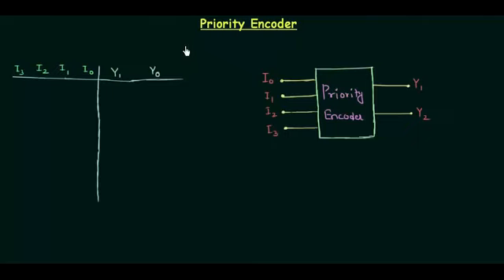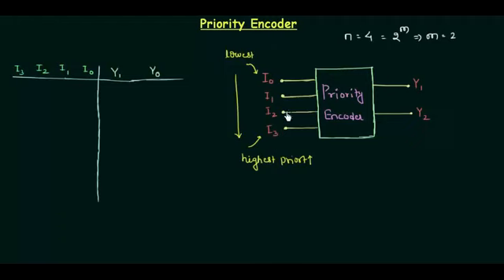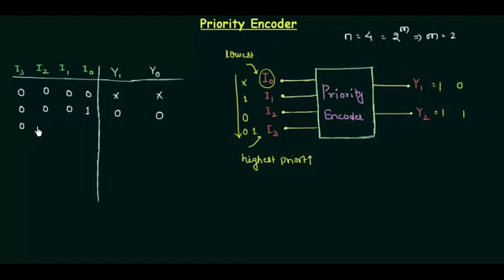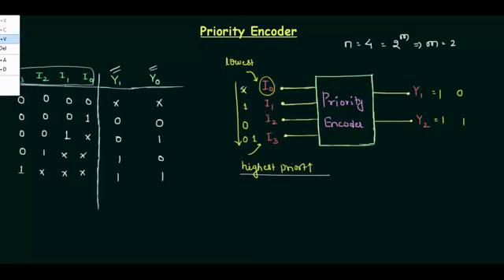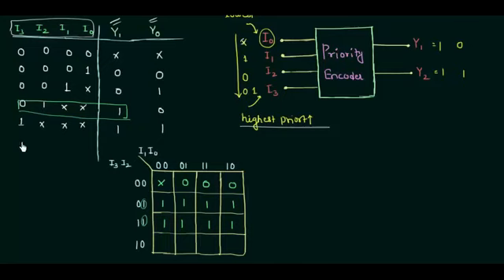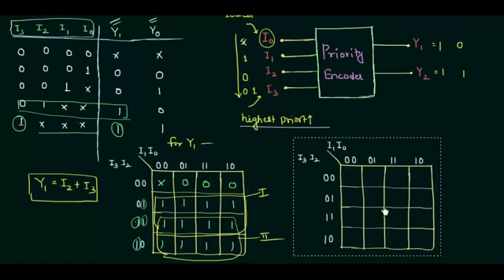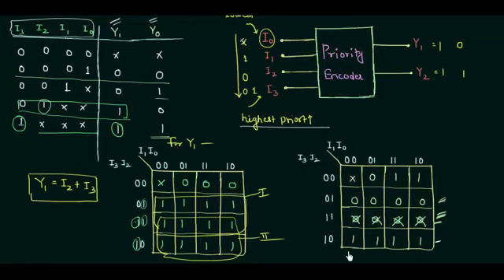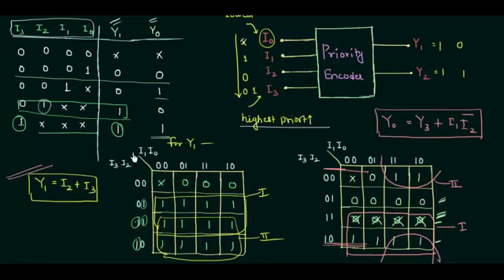Design of priority encoder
Subject name : switching theory & logic design
chapter name : combinational logic circuits design using MSI&LSI